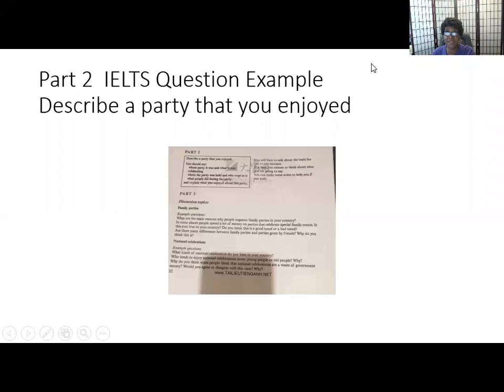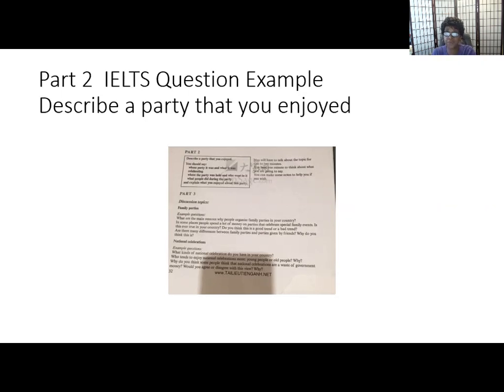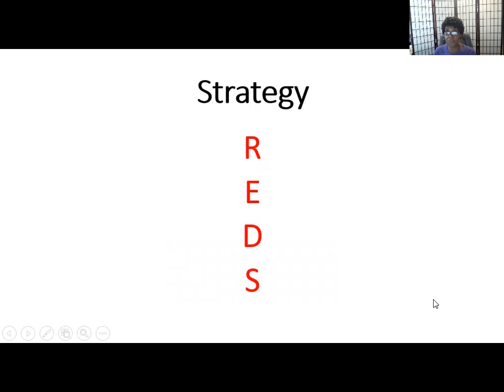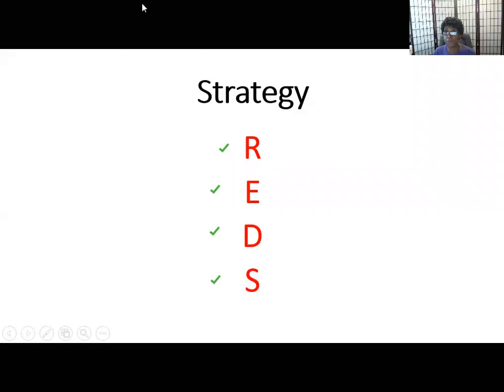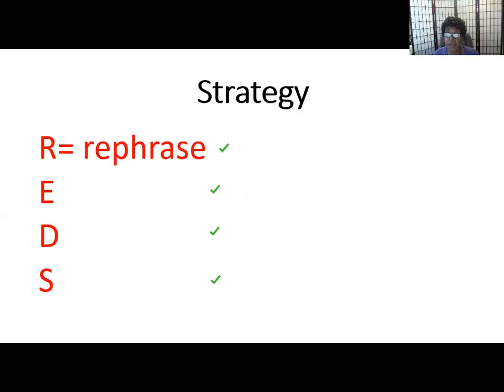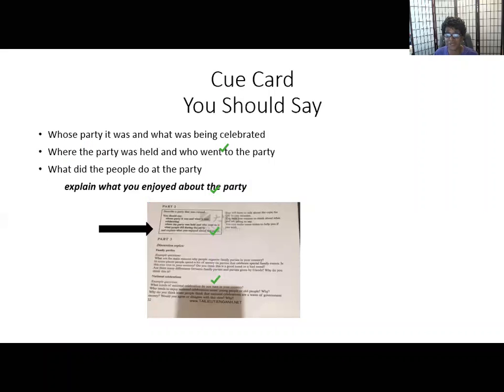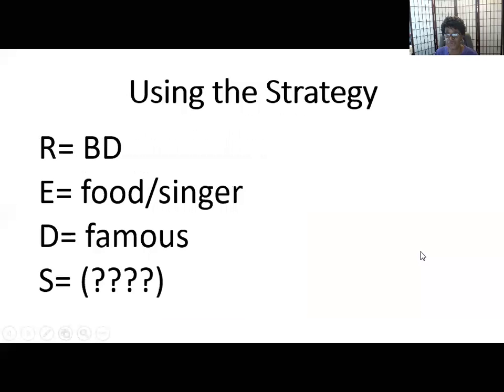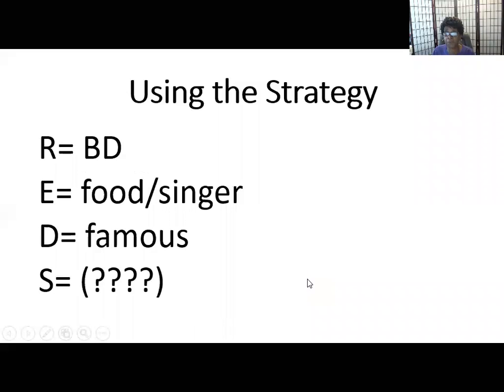Quick IELTS Review